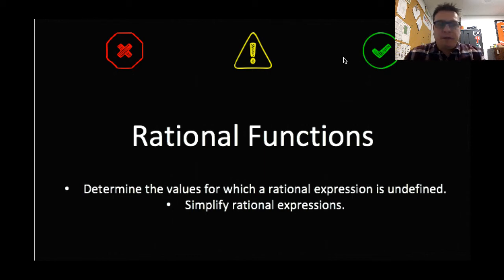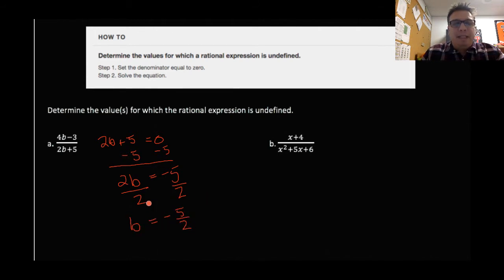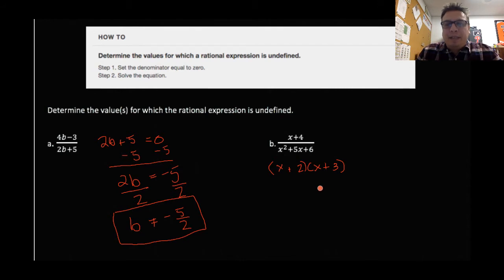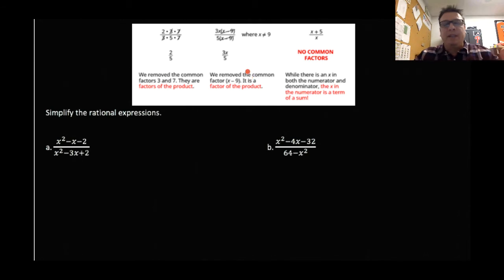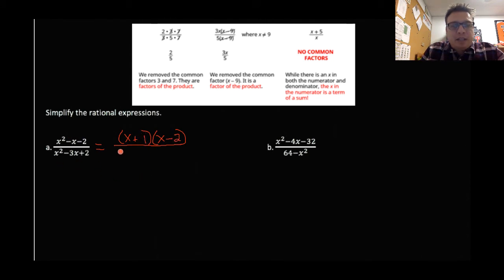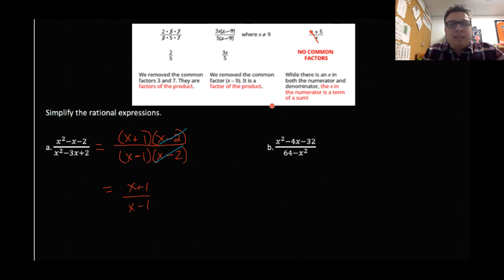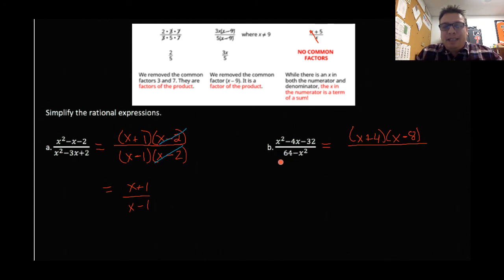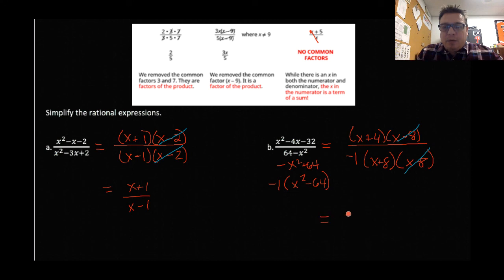Simplifying Rational Expressions